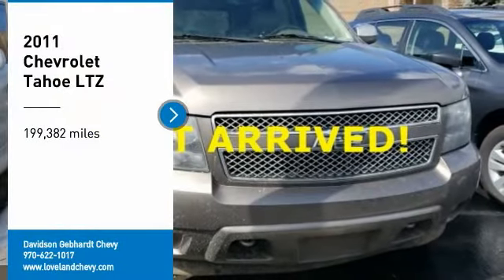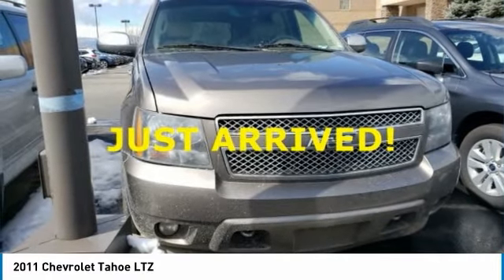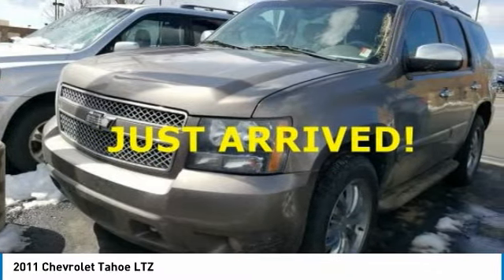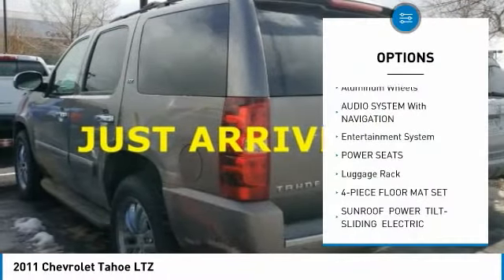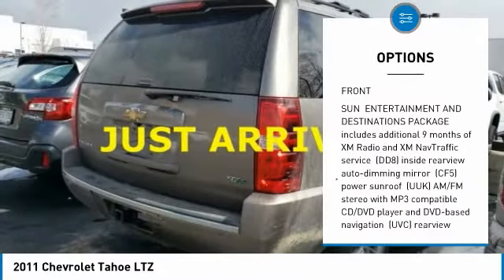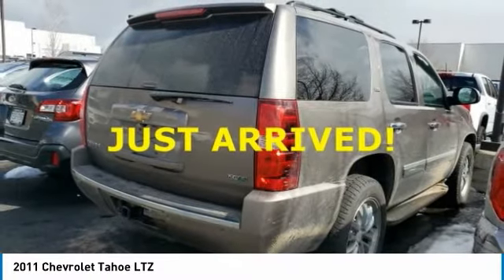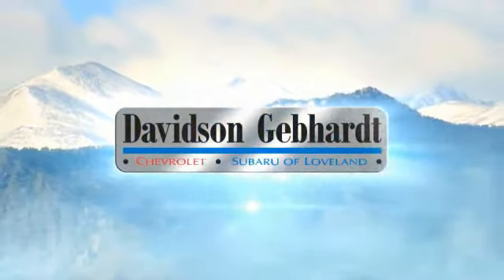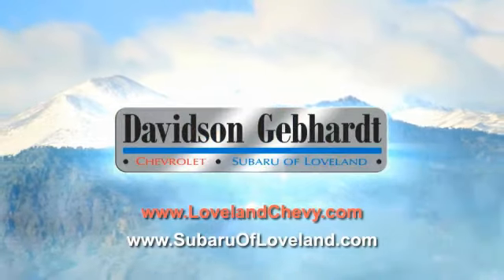2011 Chevrolet Tahoe Loveland CO U20267A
Presenting our great looking 2011 Chevrolet Tahoe LTZ 4WD in Mocha Steel Metallic! Powered by an impressive 5.3 Liter V8 that produces 320hp while connected to a durable 6 Speed Automatic transmission. This Four Wheel Drive combination scores near 20mpg on the open road and has 8,500lbs of towing capacity, making for a perfect work truck! Take a look at the bold stance and prominent wheels that will make you stand out in style!The interior of our LTZ is the perfect balance of form and function with perforated leather seats that are heated and cooled, as well as heated second-row seats, plus all the technology you could ask for including full-color navigation. Add in Bluetooth connectivity, a Bose sound system with CD, available satellite radio, iPod/USB interface and a driver information center that supplies updates when you need them the most. Staying warm or cool was never more comfortable with our tri-zone feature for personal comfort settings. You'll also appreciate the versatility of a 60/40-split second-row seat and 50/50-split removable third-row seat.You'll feel safe in this Tahoe from Chevrolet with electronic stability control, a steel safety cage, six standard airbags, and the OnStar automatic crash response that connects you to emergency assistance if a collision occurs. Offering security, performance, and comfort in one stylish package, this Tahoe is a superb solution for you! Print this page and call us Now... We Know You Will Enjoy Your Test Drive Towards Ownership!At Subaru of Loveland we pride ourselves on our exceptional customer experience and being a business that has been family owned and operated since 1960. We appreciate each and every individual that we have the pleasure of doing business with, and that's why we offer a number of discounts and deals to every customer who purchases a vehicle from Subaru of Loveland.